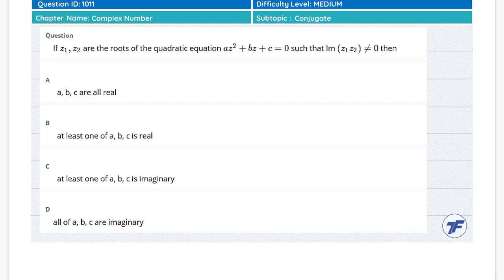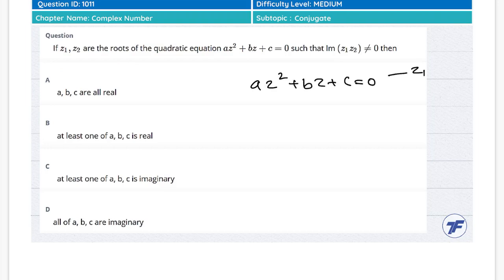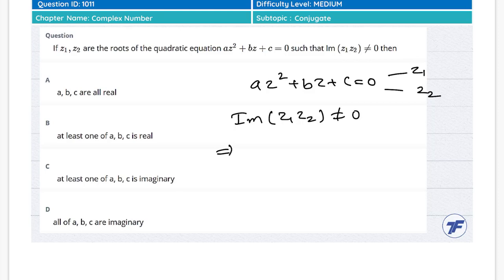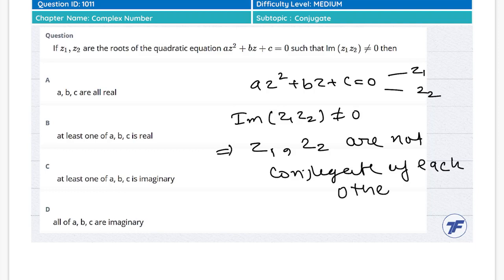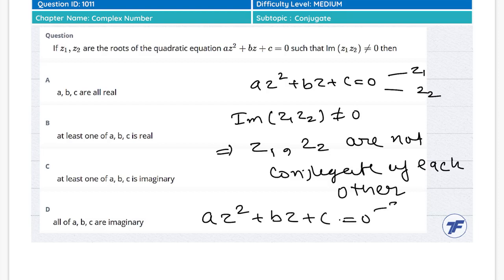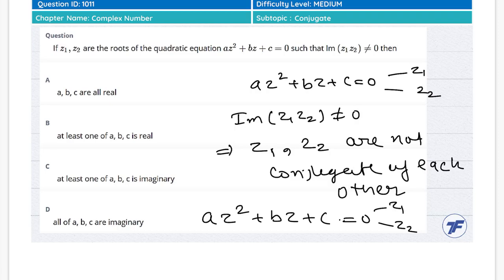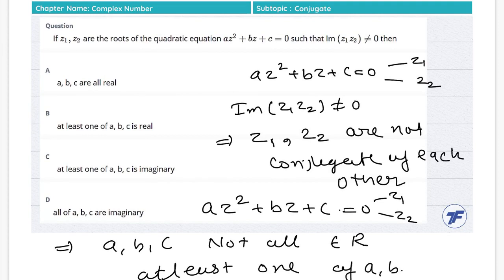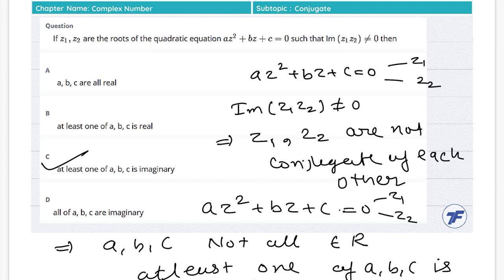Complex Number - Important question